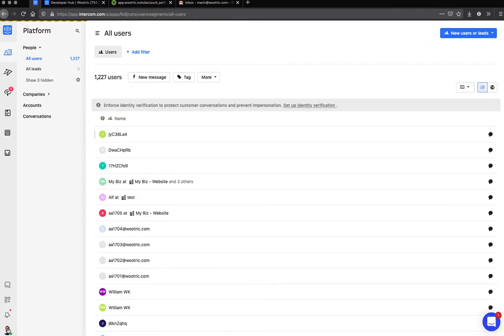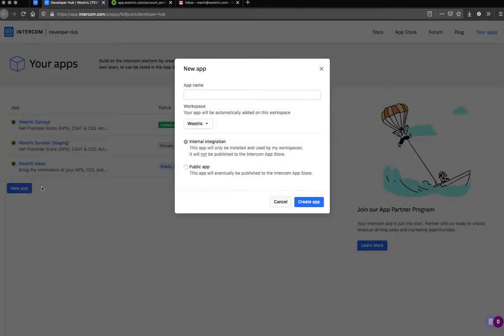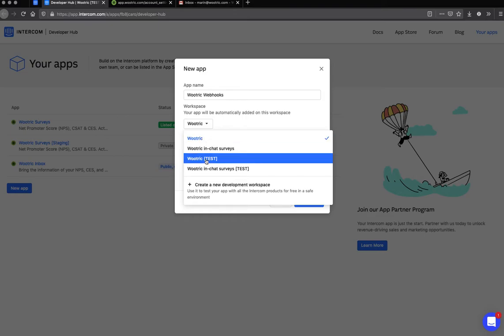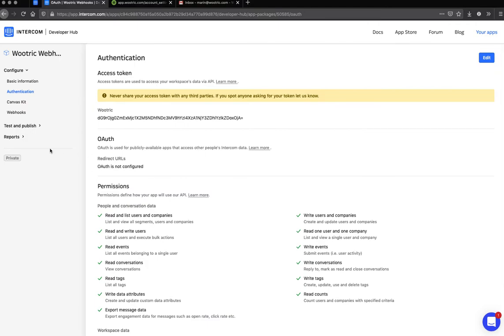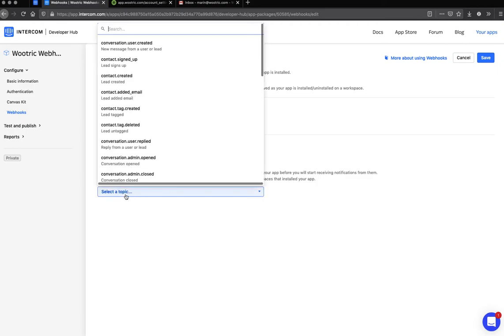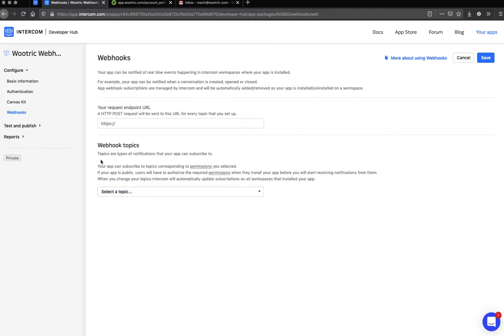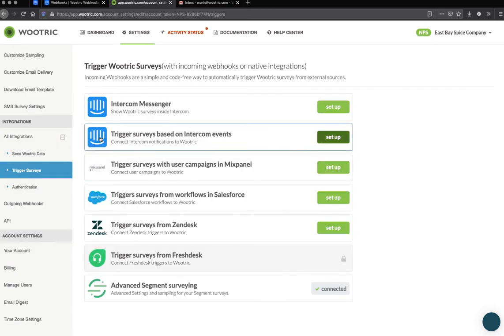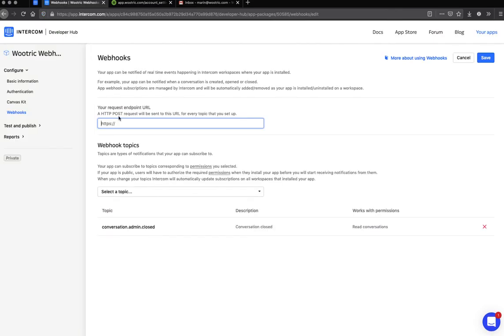How to trigger surveys from Intercom and Wootric through Webhooks